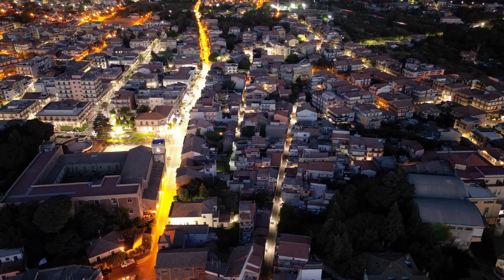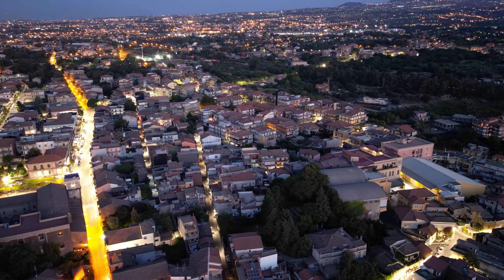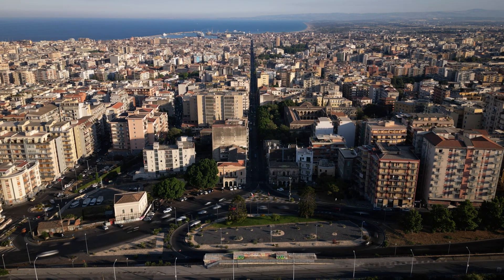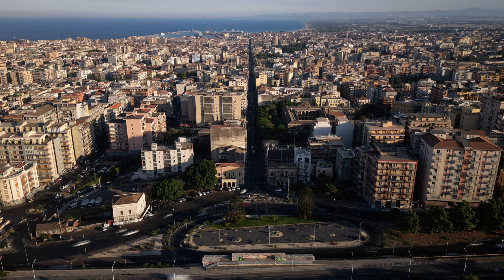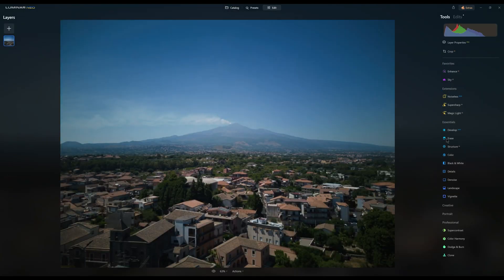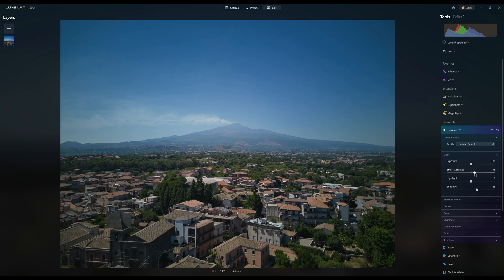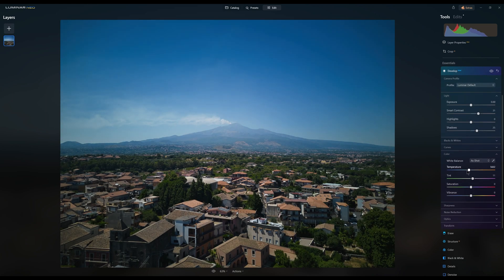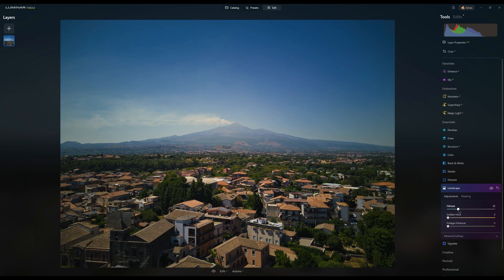Drone Time Lapse and Hyperlapse Tutorial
When using drones for time lapse and hyperlapse there are some specific factors to consider. In this video, I will explain in a very simple way how to plan and shoot time lapses and hyperlapses with all the current models of the DJI prosumer line

Wide angle lens for Mavic 3
ND Filters for Video Mavic 3
ND Filters for Hyperlapse Mavic 3